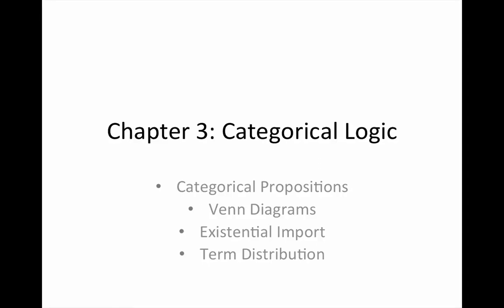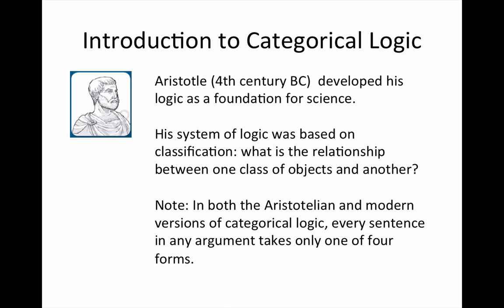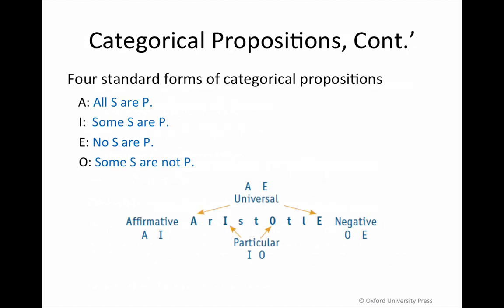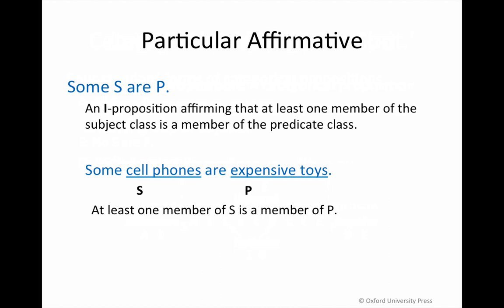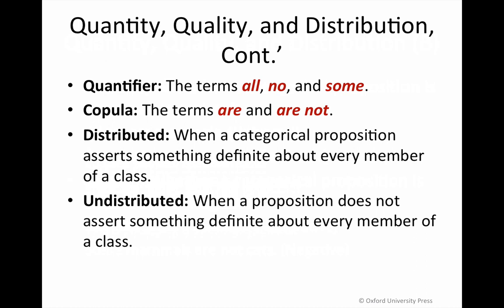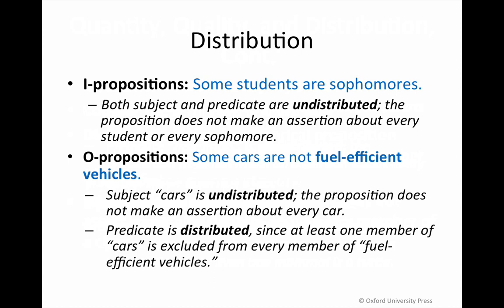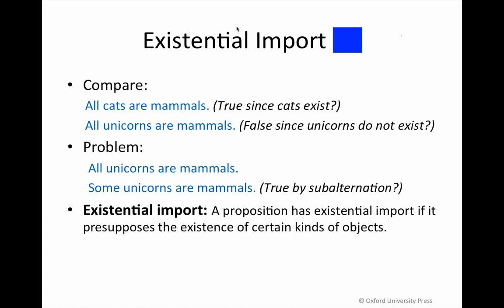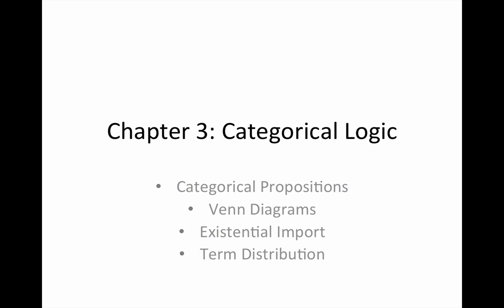"An Introduction to Critical Thinking" (Chapter 3): Introduction to Categorical Propositions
This video covers the basics of categorical propositions, Venn diagrams for categorical propositions, distribution, and existential import.